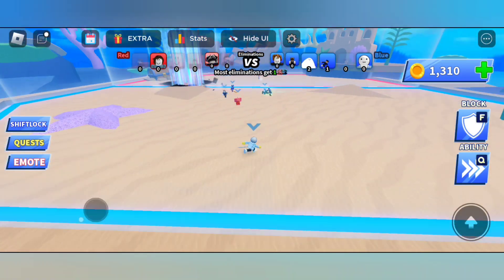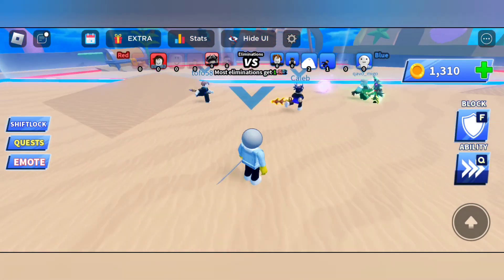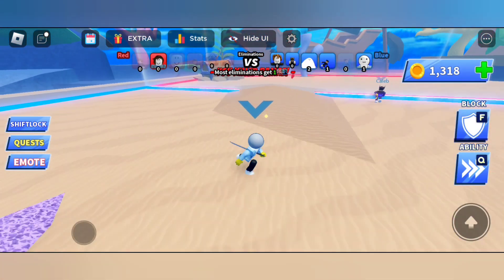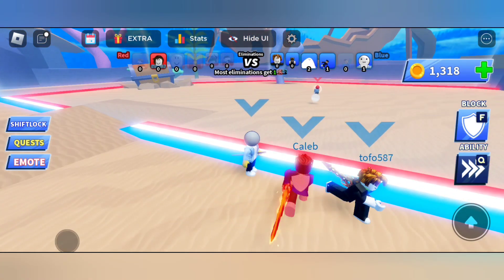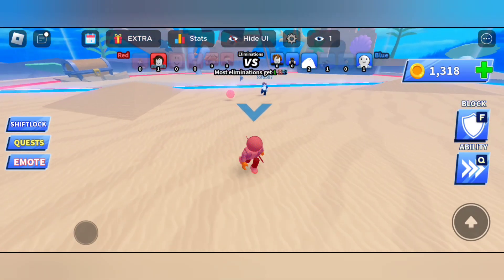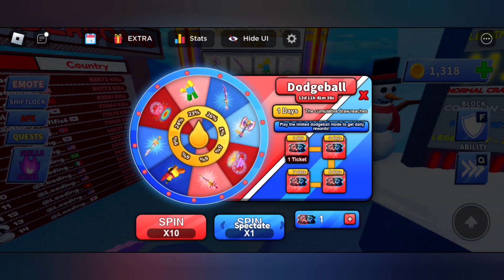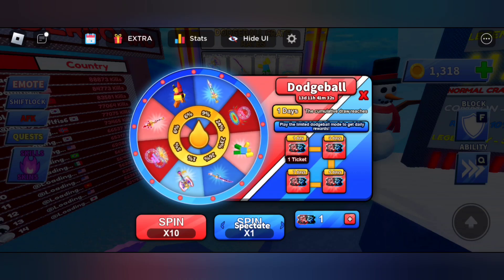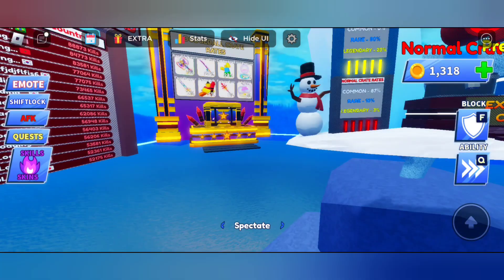How to Get Tickets in Blade ball | New Dodgeball Gamemode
In this video I'll be showing you how to get tickets in blade ball. roblox blade ball dodgeball gamemode.